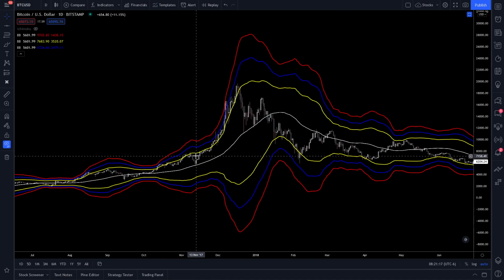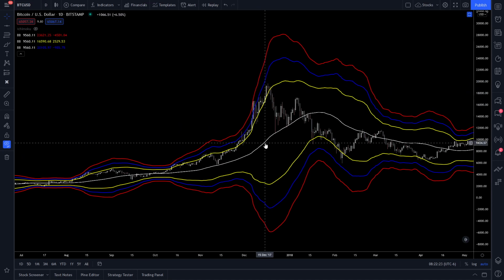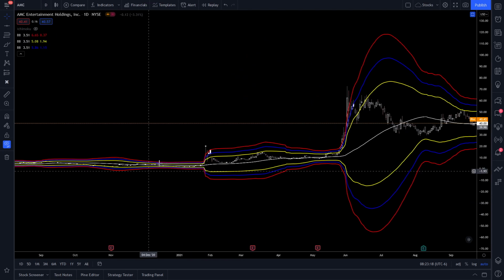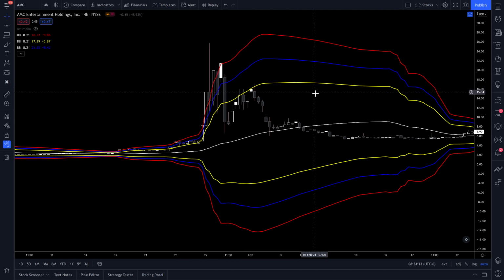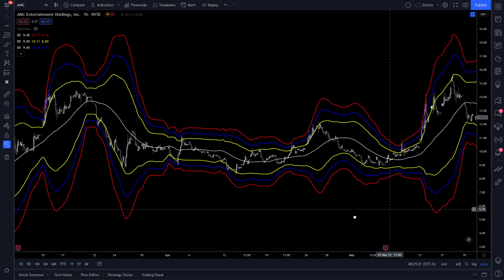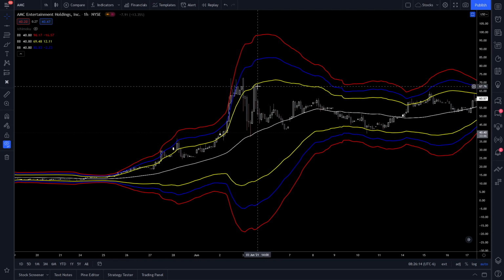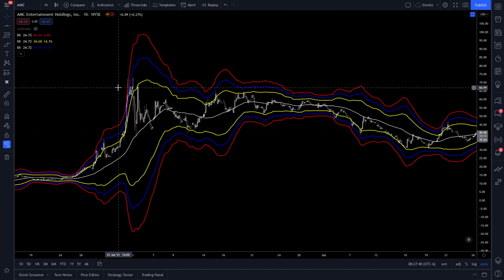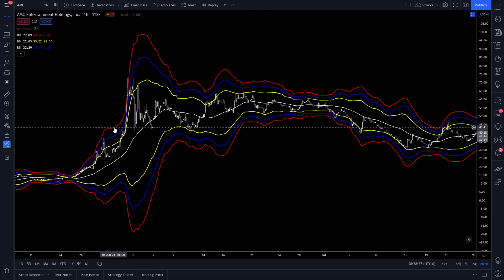AMC Volatility Indicator